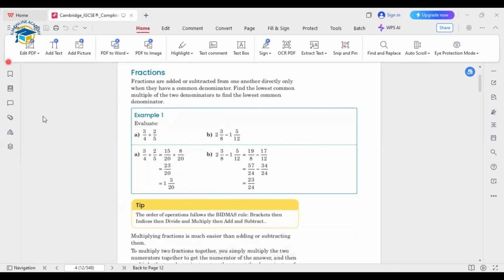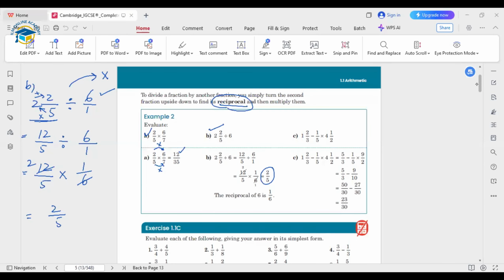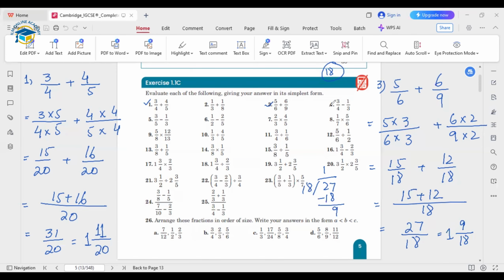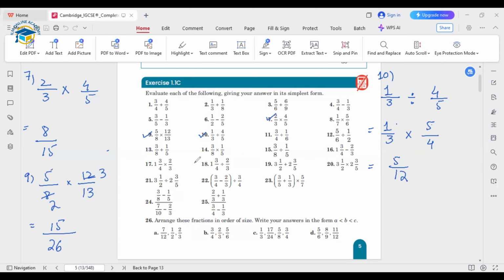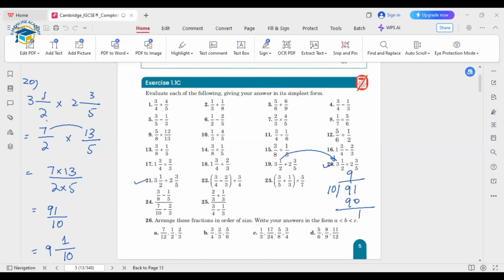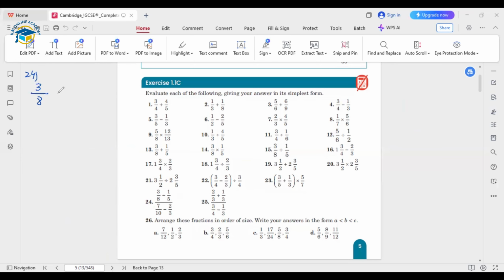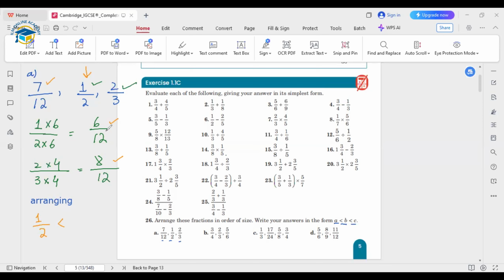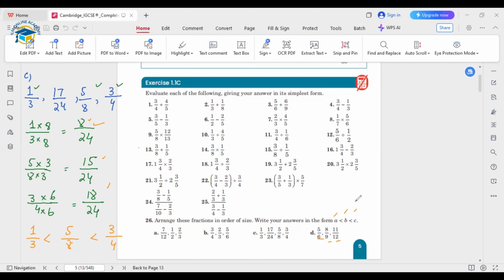IGCSE || Mathematics 0580 || Chapter-1 Numbers || Arithmetic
📘 Welcome to our IGCSE Mathematics 0580 series! In this video, we focus on Chapter 1: Numbers, specifically tackling Arithmetic Exercise 1.1.

🔢 Join us as we explore key arithmetic concepts, step-by-step solutions, and practical examples to help you master this exercise. Whether you're preparing for your IGCSE exams or just looking to enhance your math skills, this video is designed to make learning engaging and effective.

✨ Don’t forget to pause the video and try the exercises along with us! Let’s achieve success in mathematics together!